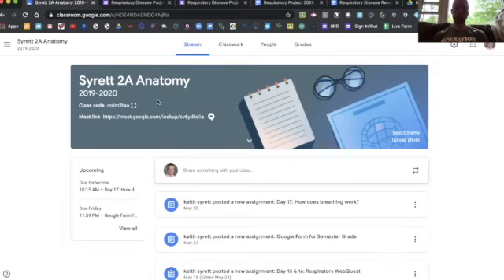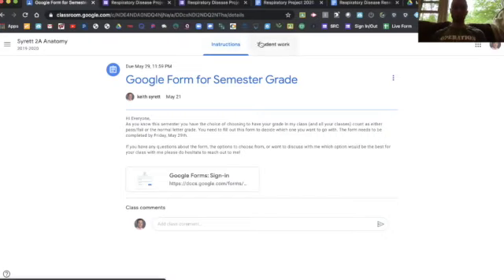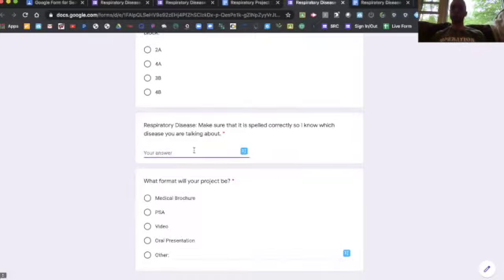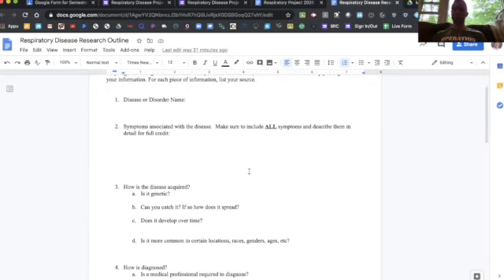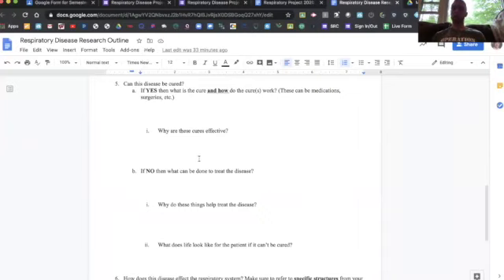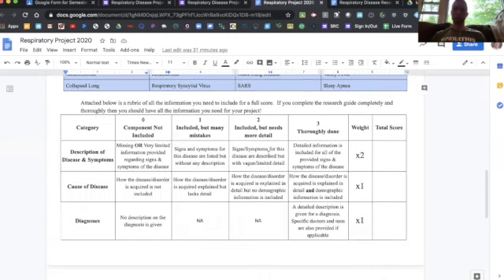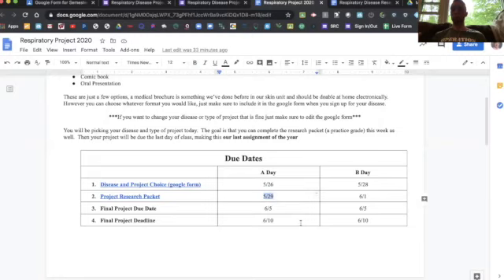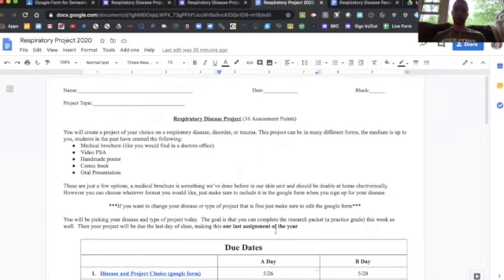Respiratory Project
Covering important dates, components, and expecatiations for our final project of the year!